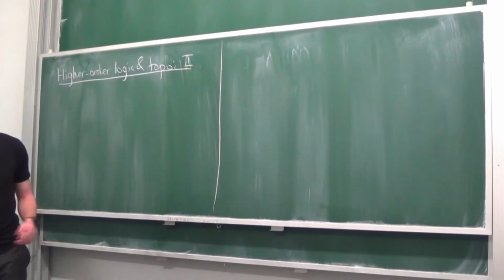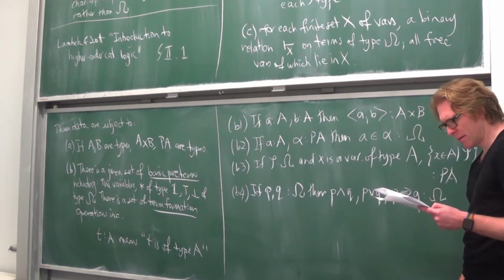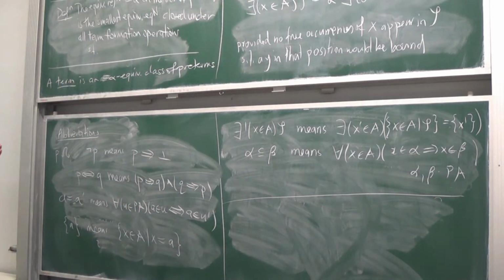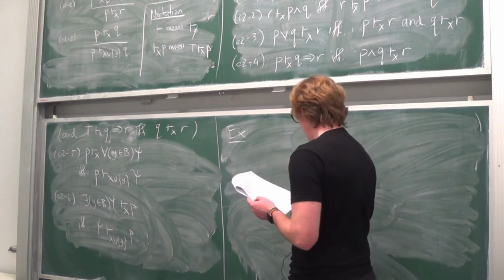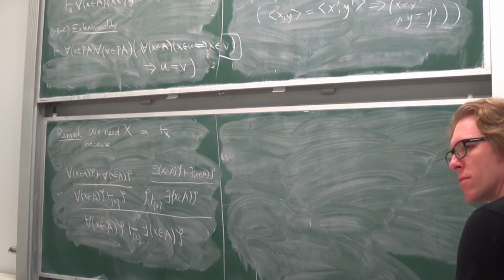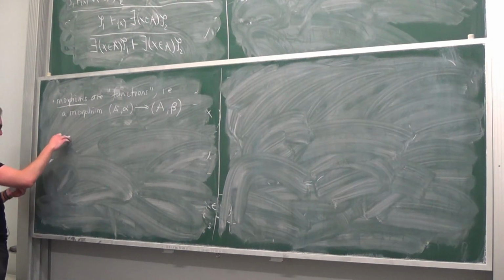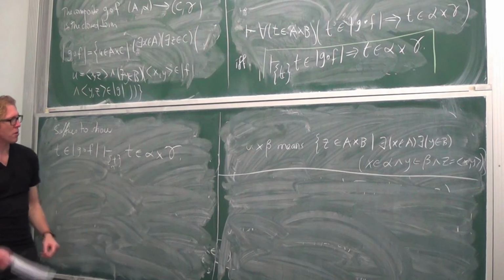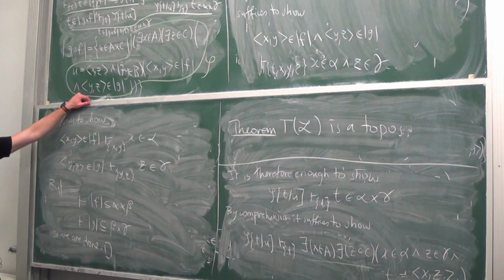Lecture 9: Higher-order logic and topoi (Part 2)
Most of this talk was spent defining a higher-order logic, which Lambek and Scott call a "type theory". At the end it was explained how to organise certain terms of such a logic into a category, which next time we will prove is a topos.